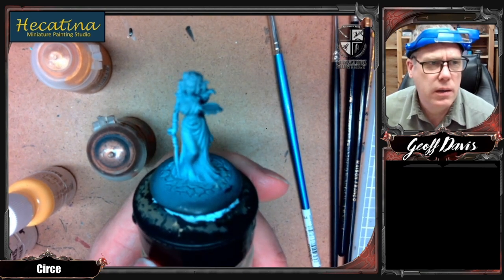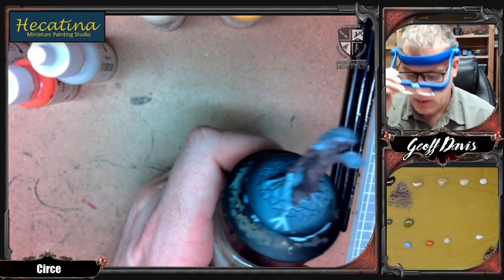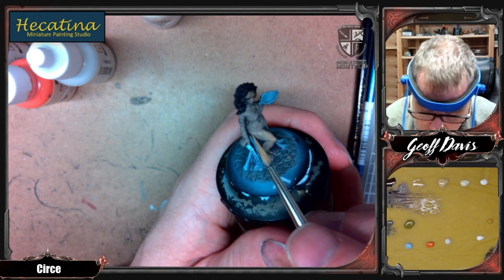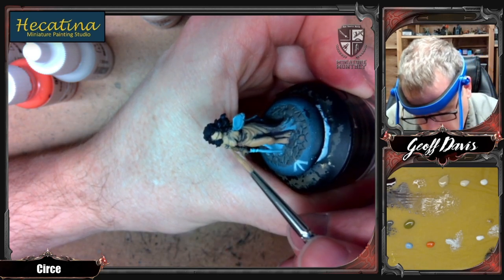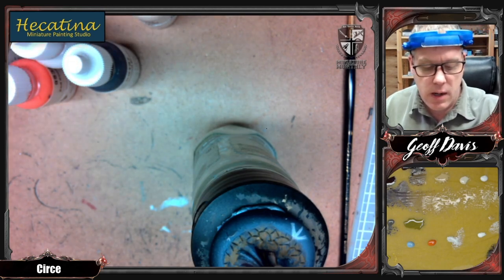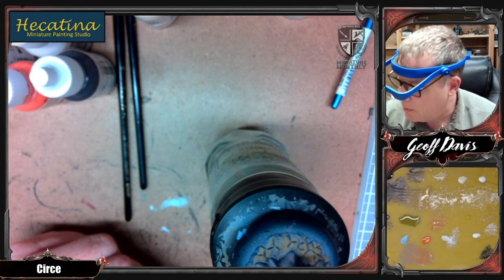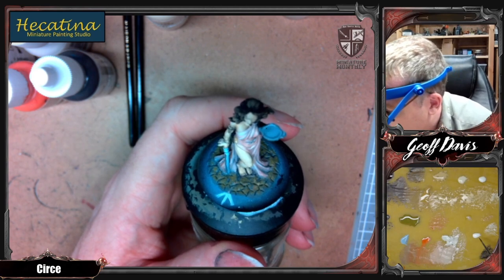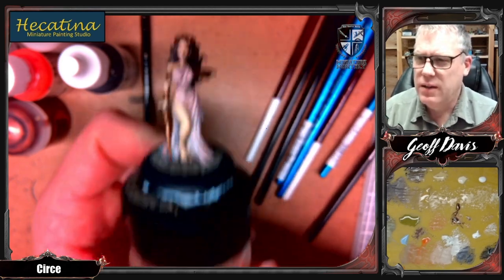Ep 16 Paint Along with Geoff Davis 3 12 2023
Join Geoff as he paints Circe from Reaper Miniatures. This is a start to finish paint along geared for helping you learn how to paint. Great for beginners as well as seasoned veteran painters.

You can find Geoff at Hecatina Miniature Painting Studio:
hecatina.ca

If you would like to see the other paint along videos, follow this link to our play list.